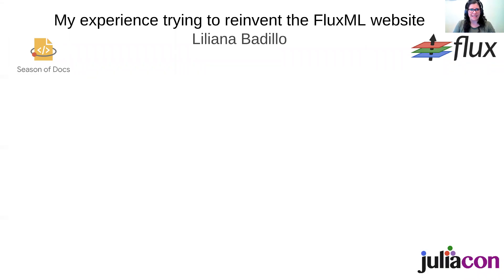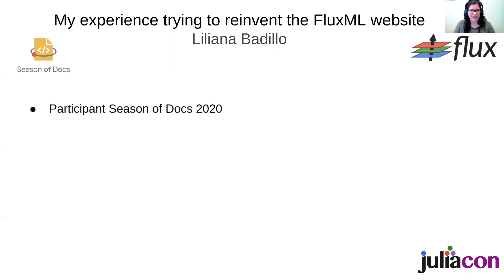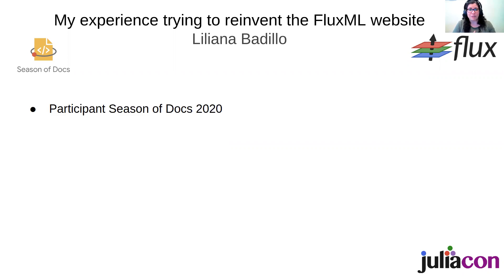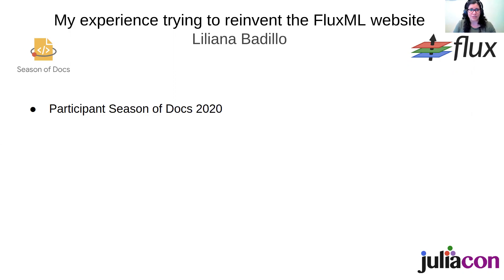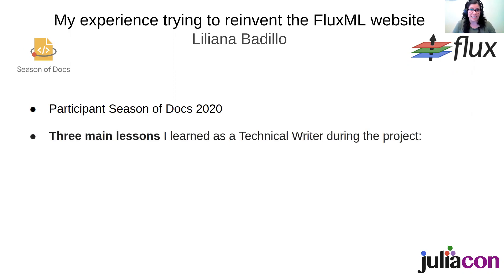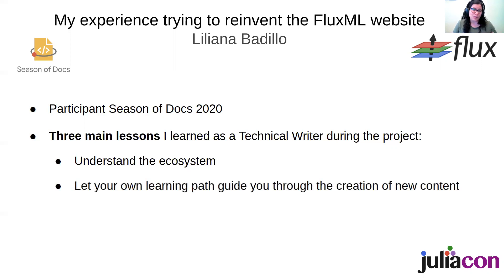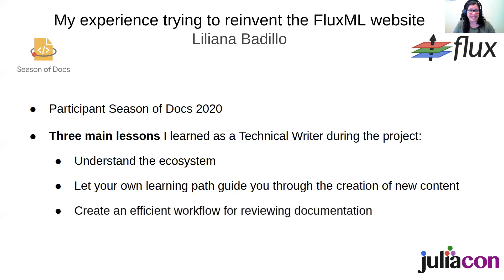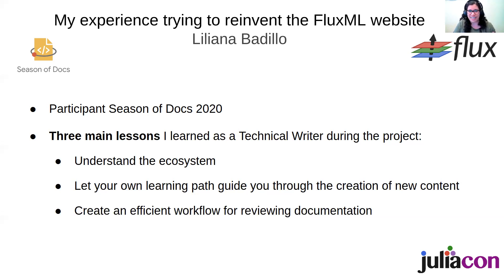My experience trying to reinvent the FluxML website | Liliana Badillo Sánchez | JuliaCon2021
00:00 Welcome!
00:10 Help us add time stamps for this video! See the description for details.